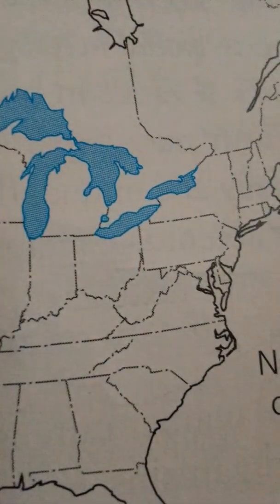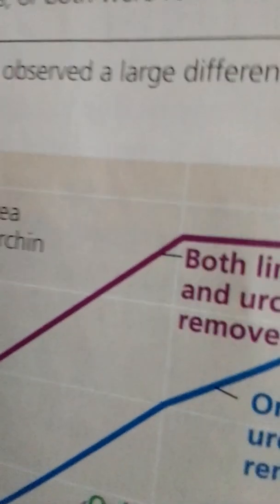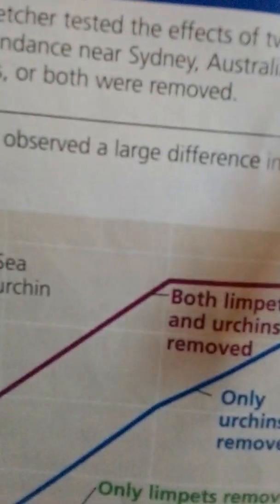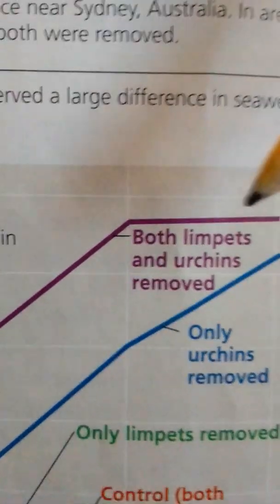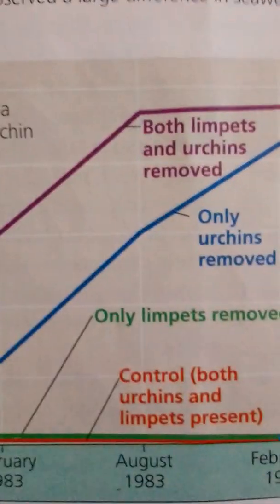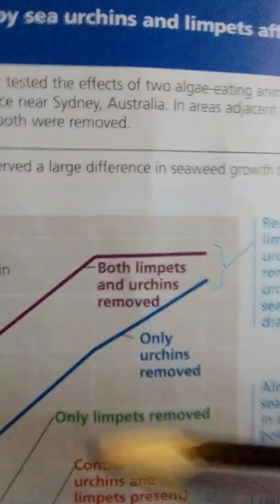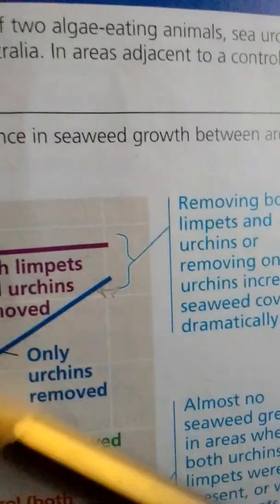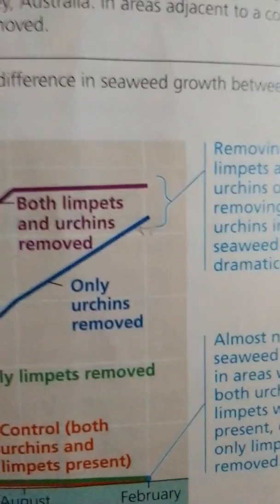biology (behavioural and habitat selections)